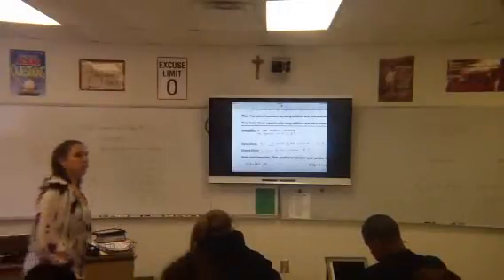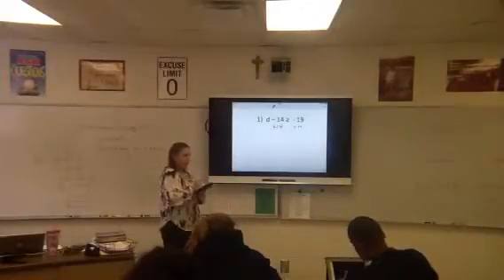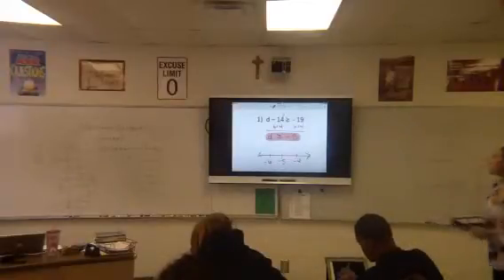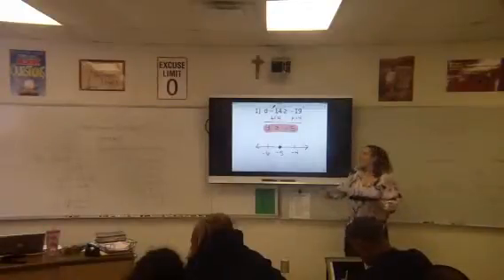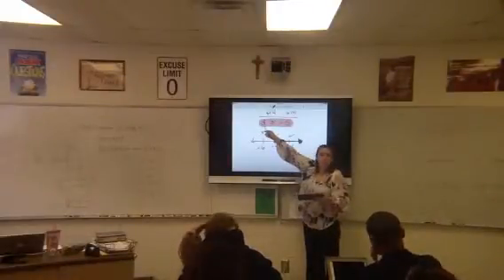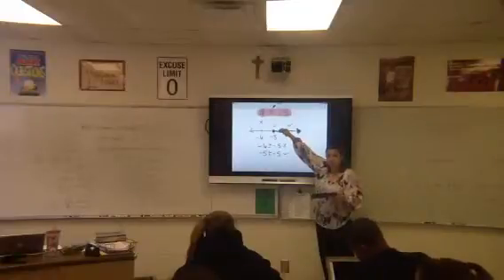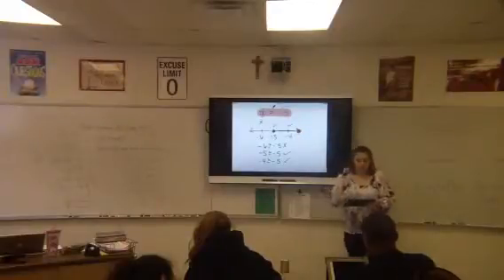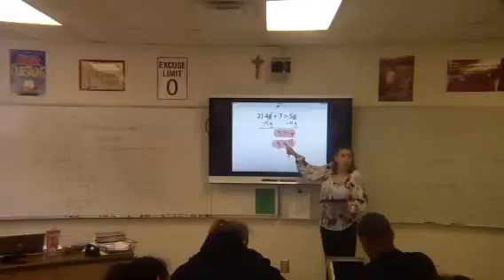Part 1: Lecture 5-1 notes